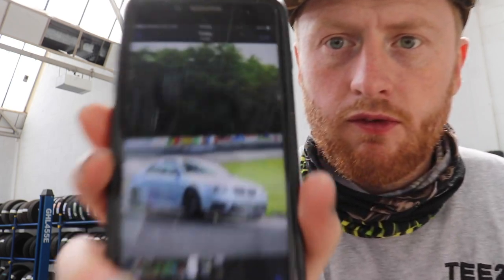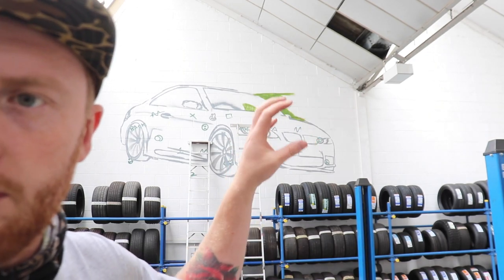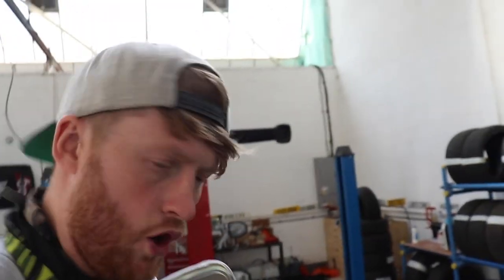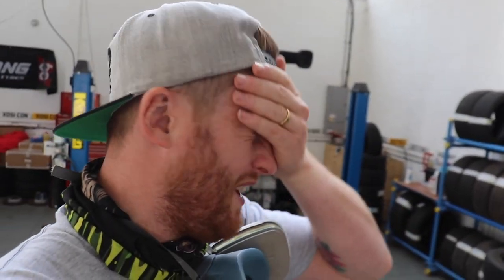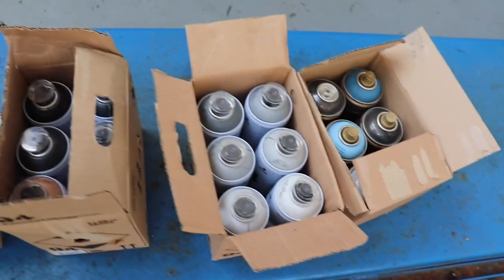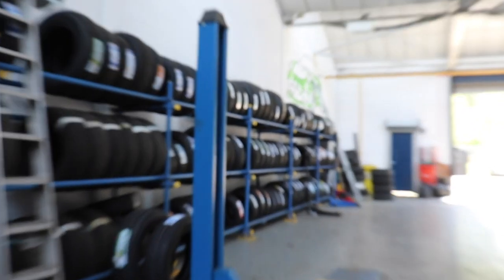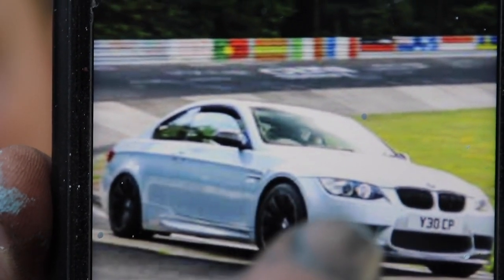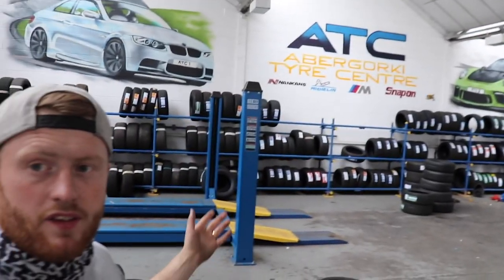I Paint some POSH CARS Porsche and a BMW 3Series at ATC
Abergorki Tyre Centre had a make over.
adding a Logo and some of the owners favourite cars

Graffiti art mural

Camera: Canon 200D
Lens: 18-55mm STM
GoPro: 6
DJI: Mavic Mini
EDITING: PREMIERE PRO